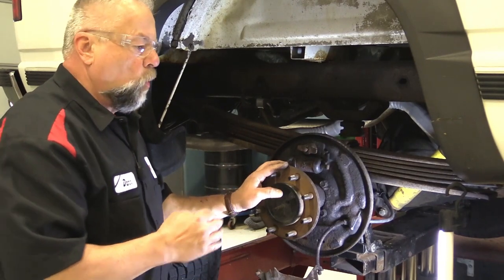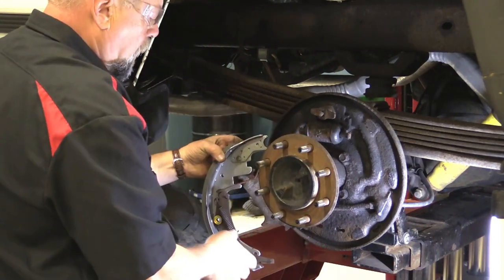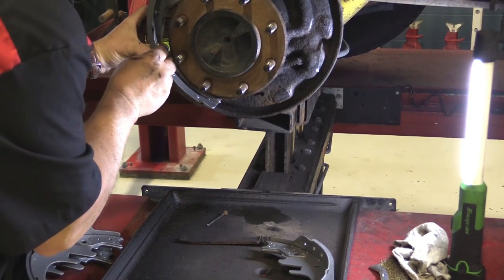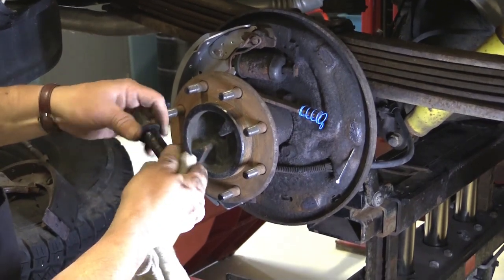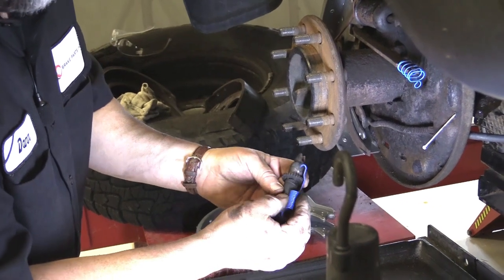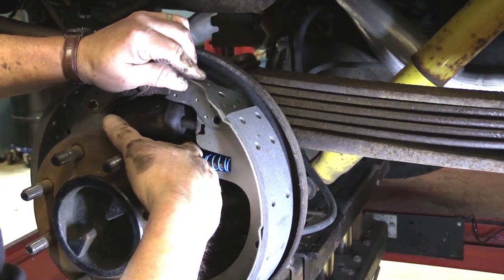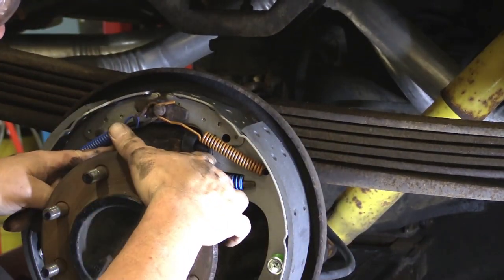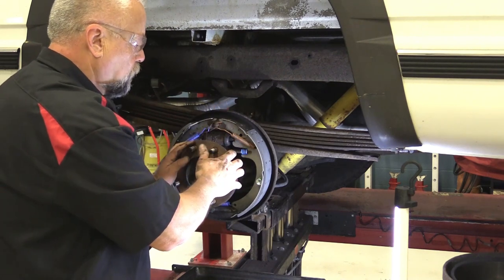Drum Brake Replacement: Assembling Drum Brakes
Disc brakes have become a standard for many modern vehicles in both the front and rear axles. However, drum brakes are still common to find on the rear axle of many vehicles on the road today. It is still important for technicians to know how to properly and safely perform a drum brake job. In this video series, we will walk you through each step of quality a drum brake job. In this week's episode, we take a look at assembling brakes.